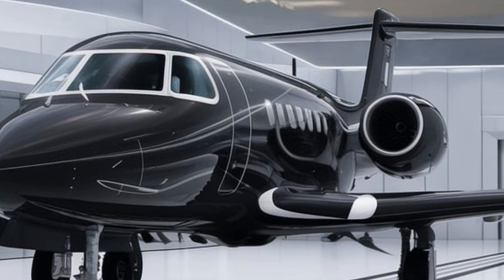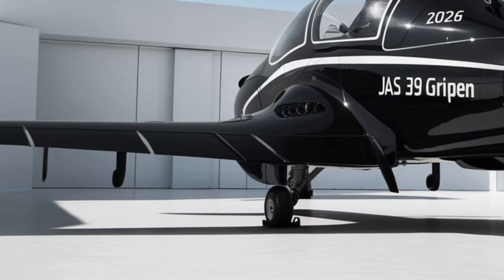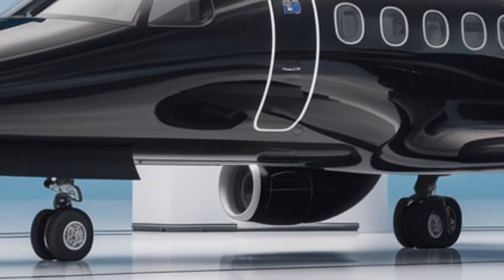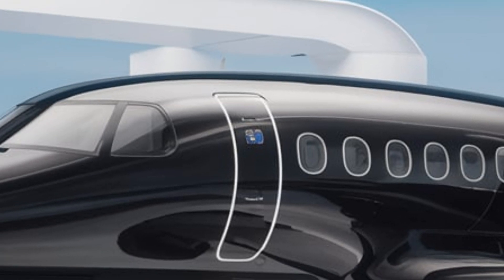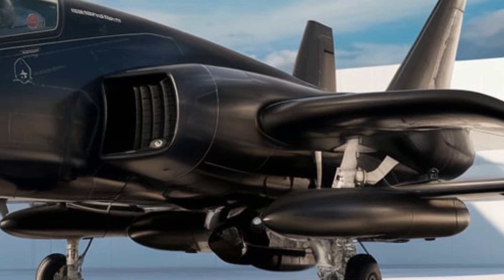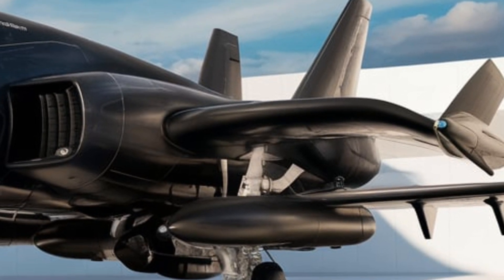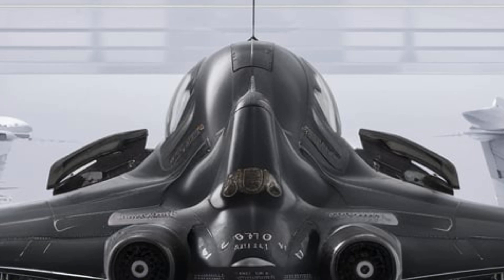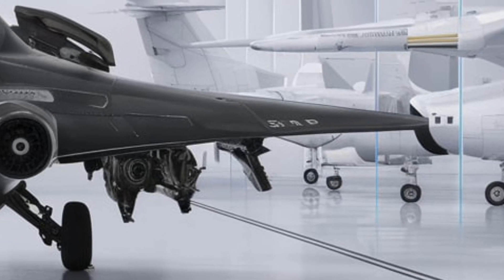NEW 2026 Saab JAS 39 Gripen – The Fighter Jet That SHOCKED the World!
The 2026 Saab JAS 39 Gripen is here, and it's redefining aerial combat! With next-level stealth, hypersonic speed, and cutting-edge tech, this fighter jet is a GAME-CHANGER. Watch now to see why air forces are rushing to get their hands on it!